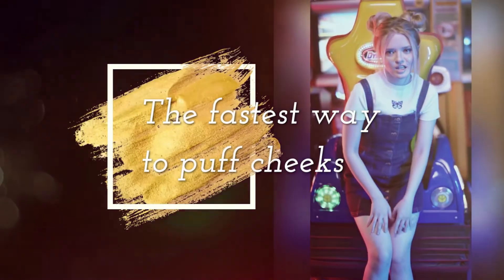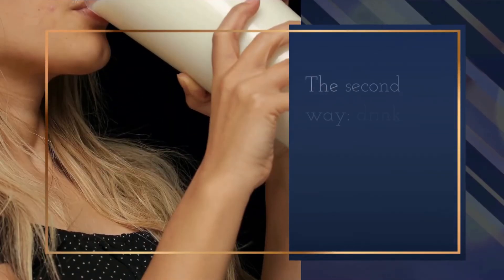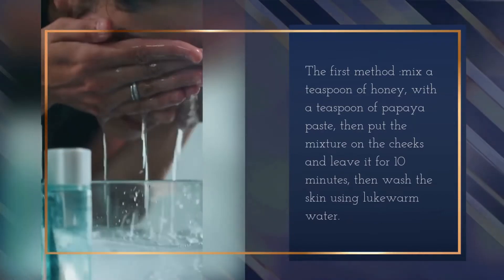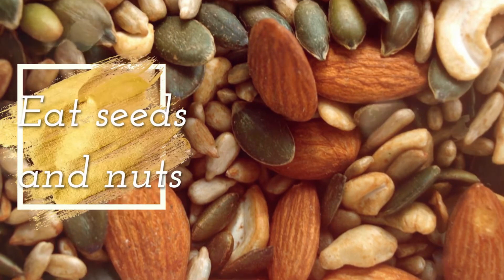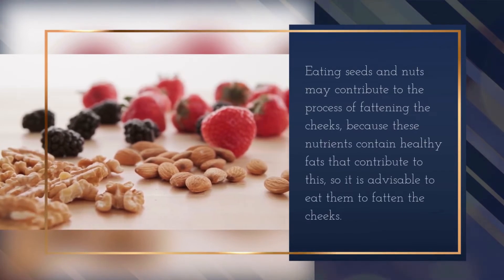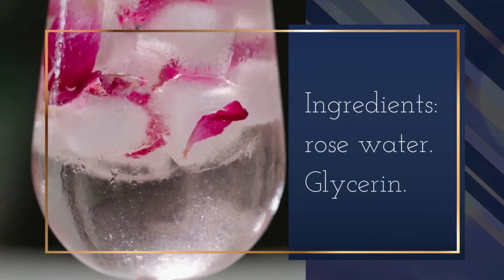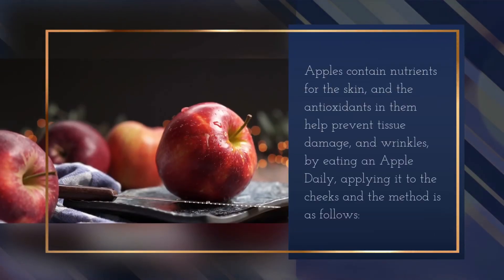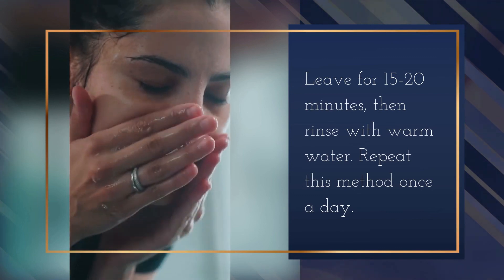Ways to quickly inflate cheeks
Ways to quickly inflate cheeks using natural ways _ प्राकृतिक तरीकों का उपयोग करके गालों को जल्दी से फुलाए जाने के तरीके _ طرق لتضخيم الخدين بسرعة باستخدام الطرق الطبيعية _ Doğal yollarla yanakları hızlı bir şekilde şişirmenin yolları _ Τρόποι για να φουσκώνετε γρήγορα τα μάγουλα χρησιμοποιώντας φυσικούς τρόπους _ Façons de gonfler rapidement les joues en utilisant des moyens naturels _ Manieren om wangen snel op te blazen met behulp van natuurlijke manieren _ translated to all languages